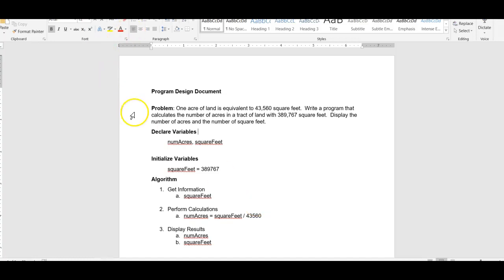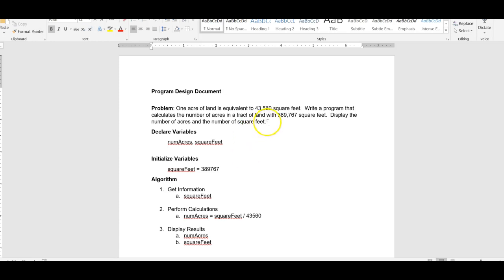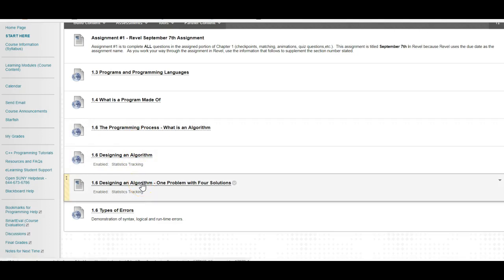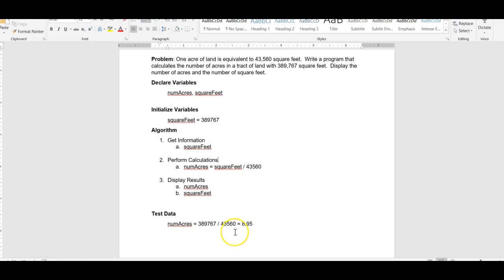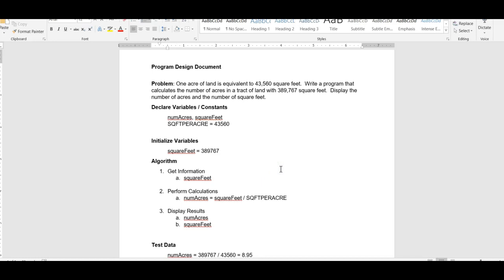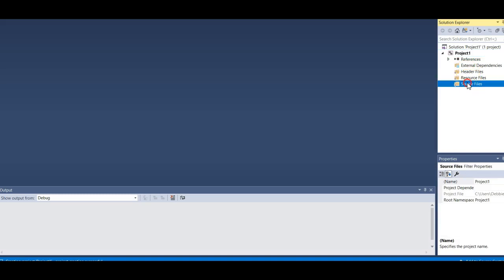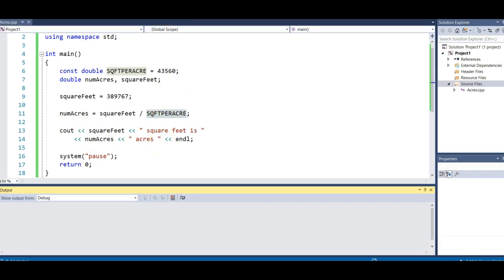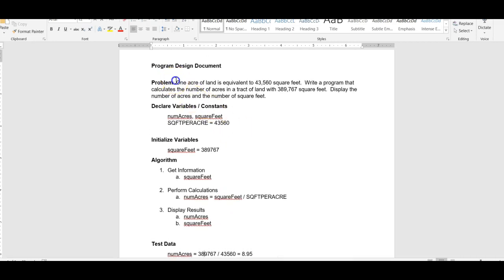Sample Program 2 - Problem, Algorithm, Test Data, Program